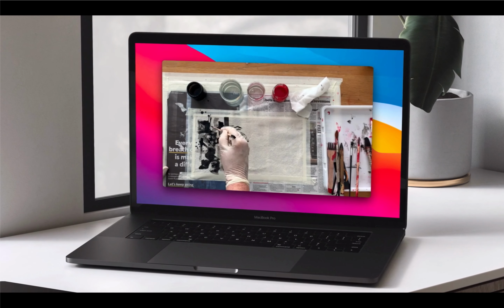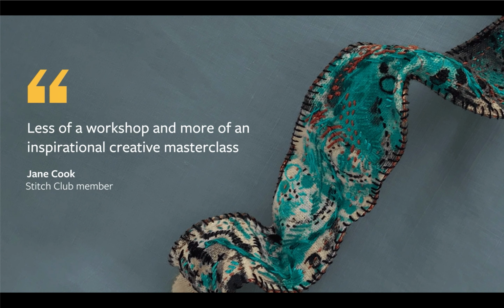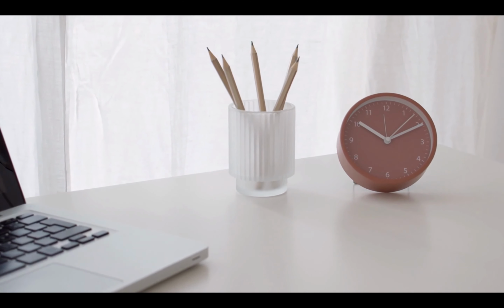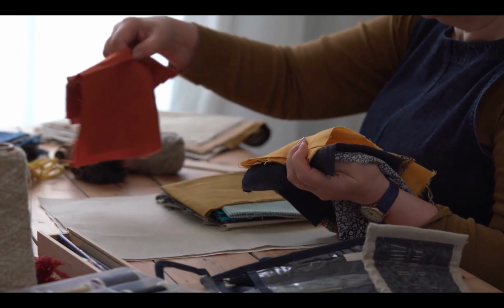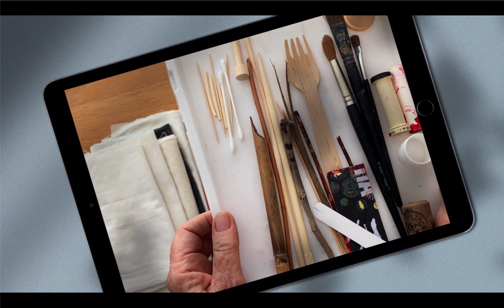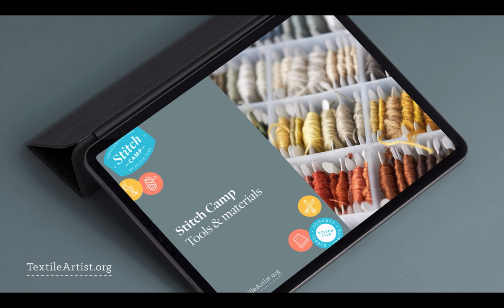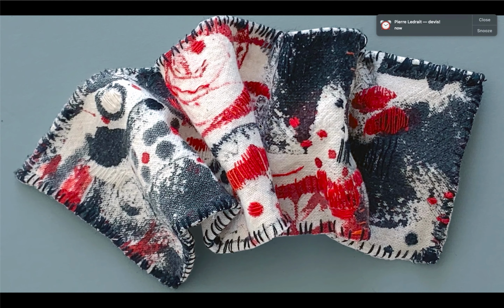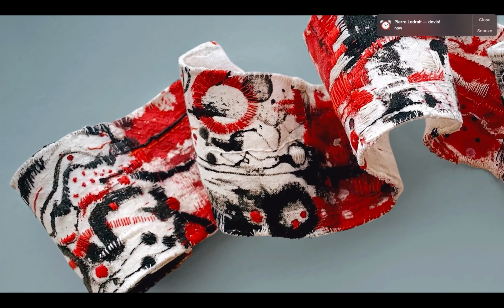Day 1 — Mark making